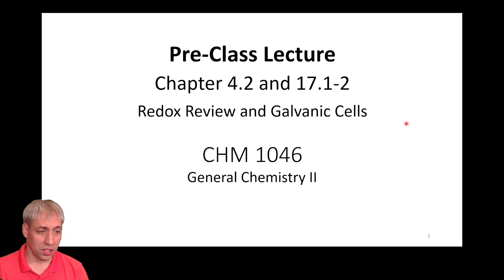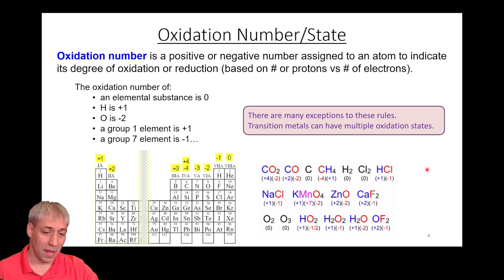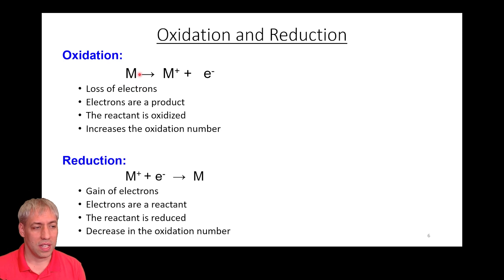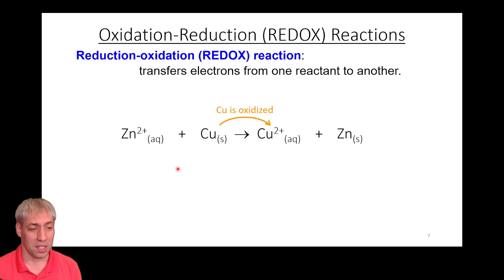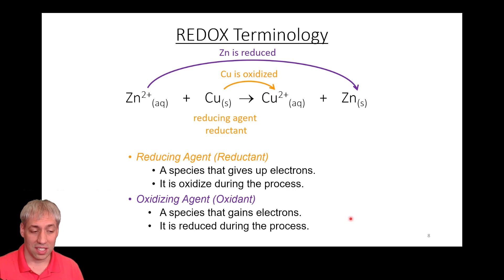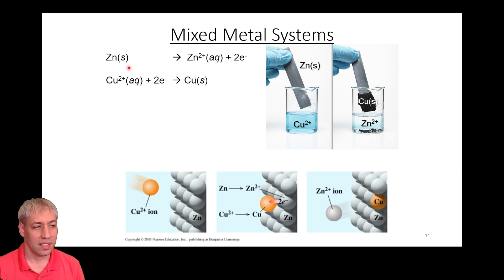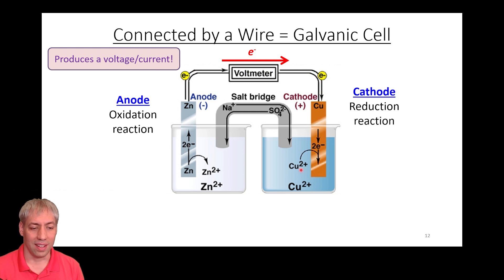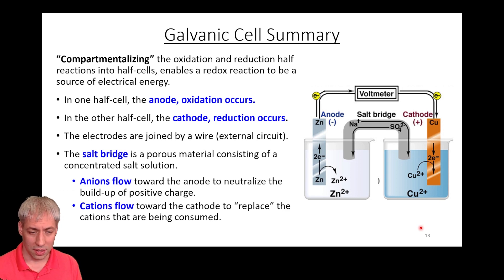17.1-2 Redox Review and Galvanic Cells (by Dr. Kenneth Hanson)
This pre-class lecture for General Chemistry 2 (CHM1046) by Dr. Kenneth Hanson covers sections 17.1-2 (Redox Review and Galvanic Cells) of the Chemistry textbook (2nd Edition) by OpenStax